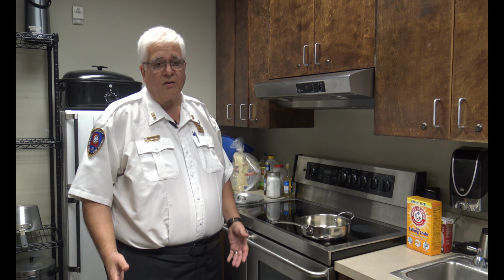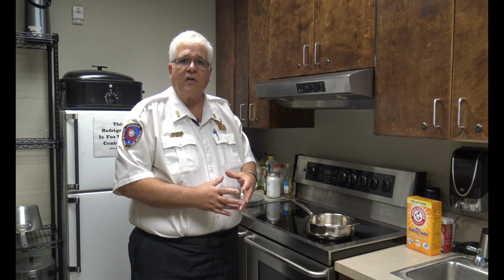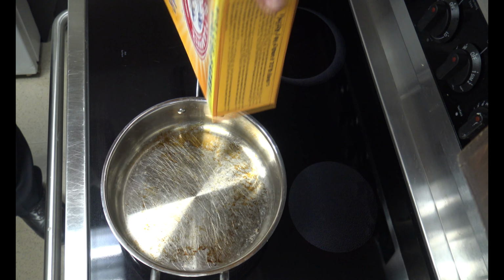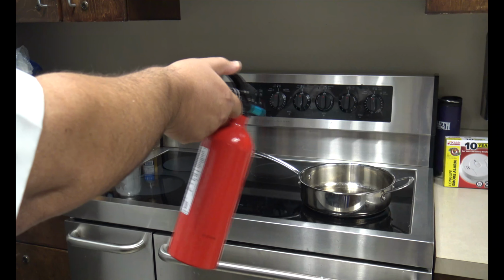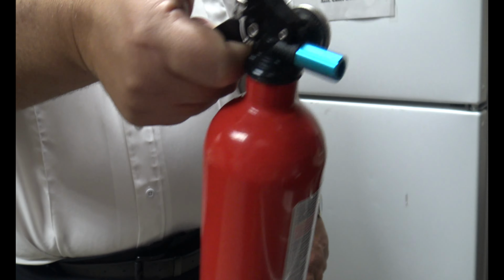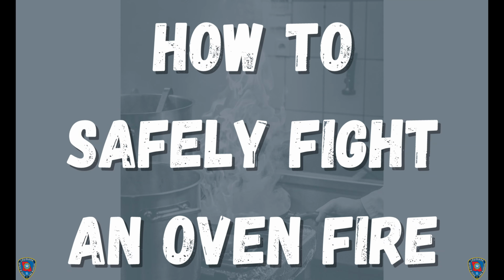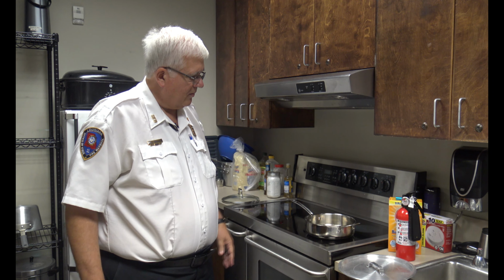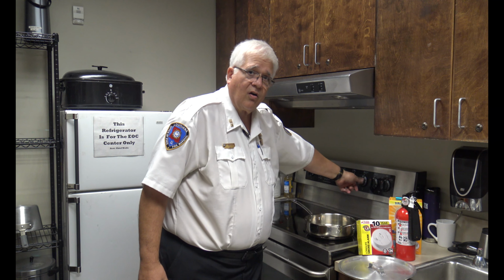Fire Prevention Week 2023- How to Safely Fight a Kitchen Fire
The 2023 Fire Prevention Week Theme is "Cooking Safety Starts with You! Pay Attention to Fire Prevention."

In this video, State Fire Marshal Chief Dan Wallis covers the top ways to fight a small kitchen fire if you ended up facing one.